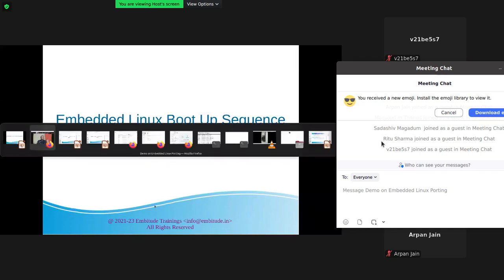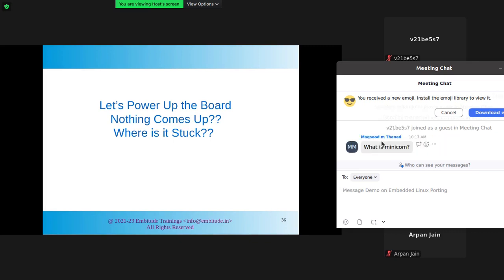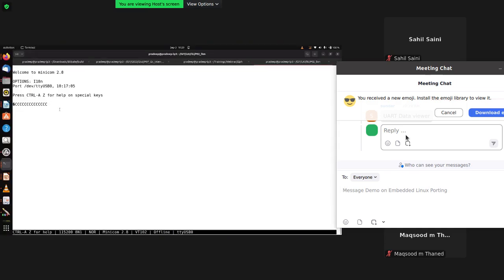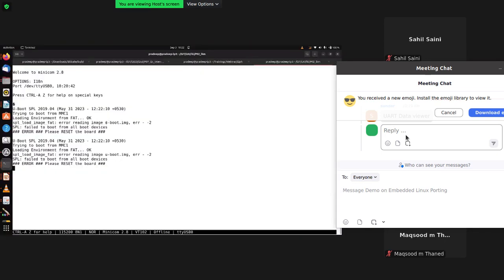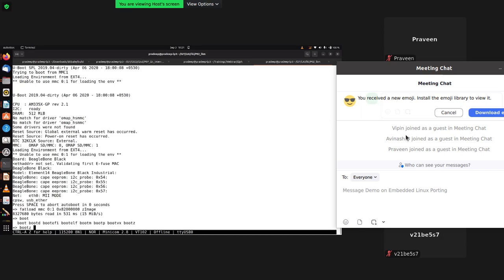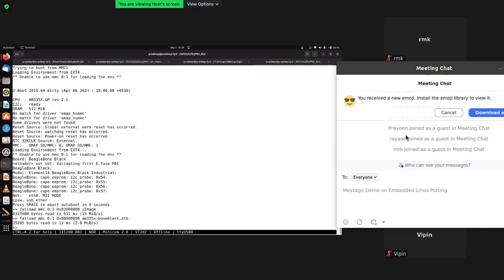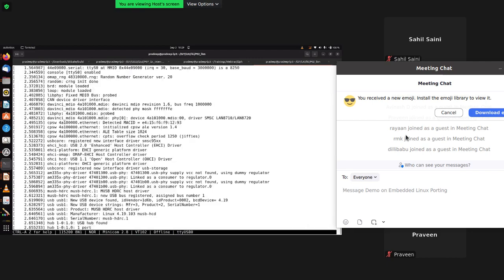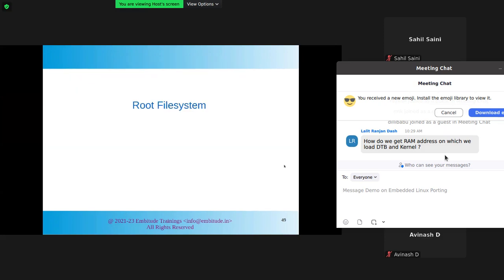Embedded Linux Bootup Sequence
The Video aims to provide Demo on Embedded Linux Booting Sequence. This helps understanding the booting sequence of typical Embedded Linux Board